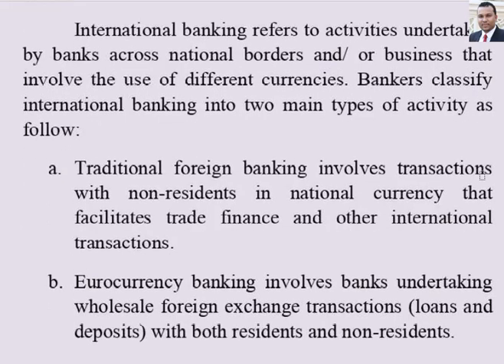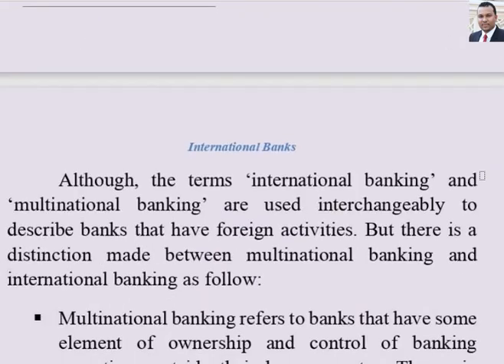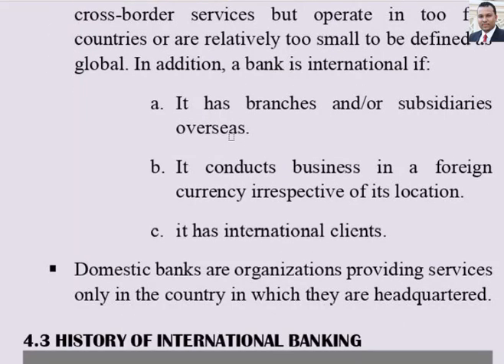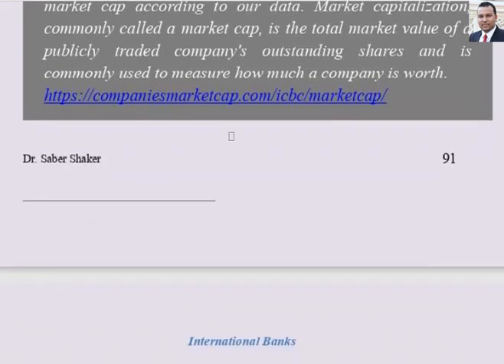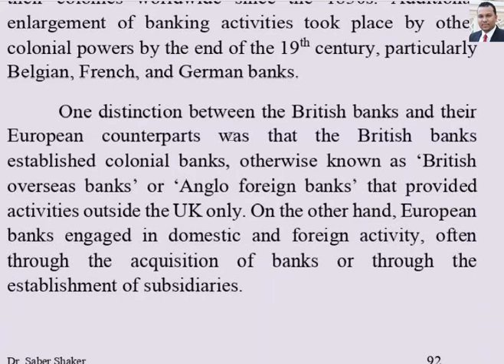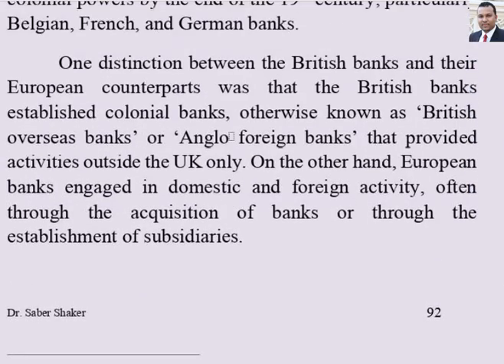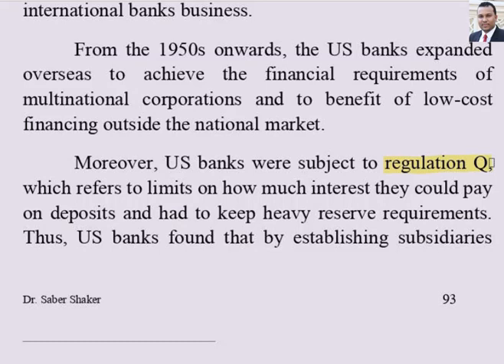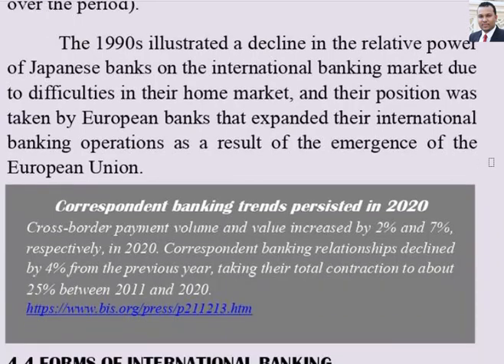Definition and history of international banking